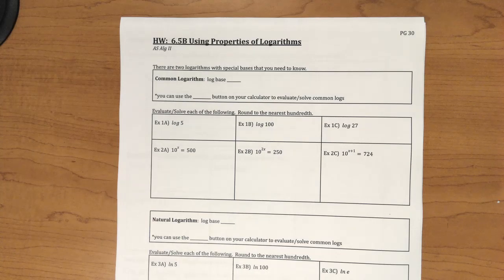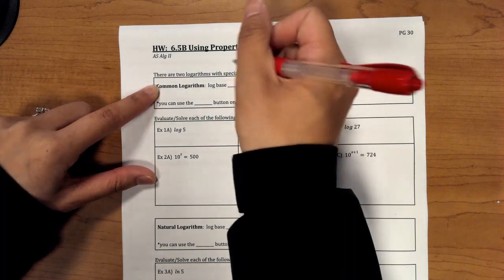6.5C Using Properties of Logs (AS 2024)